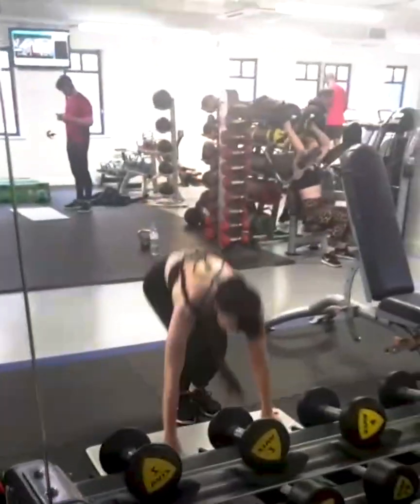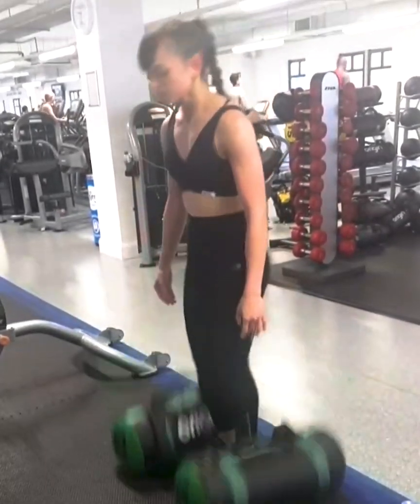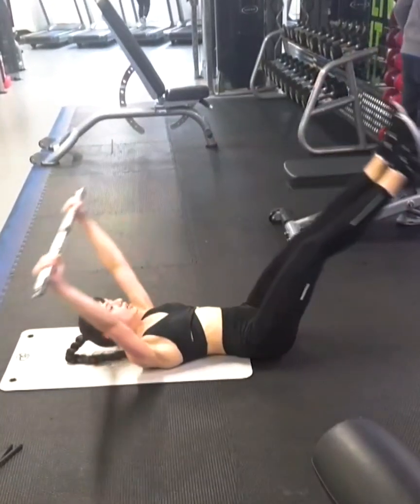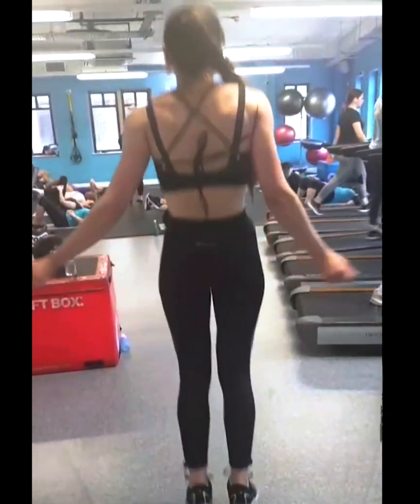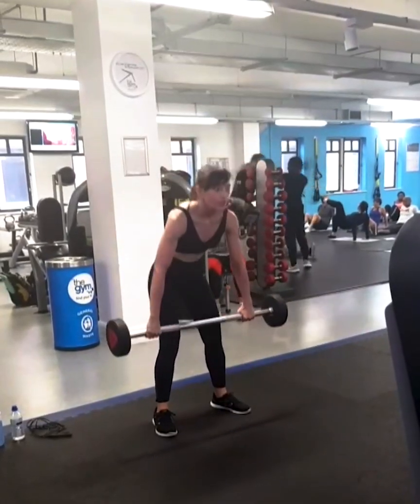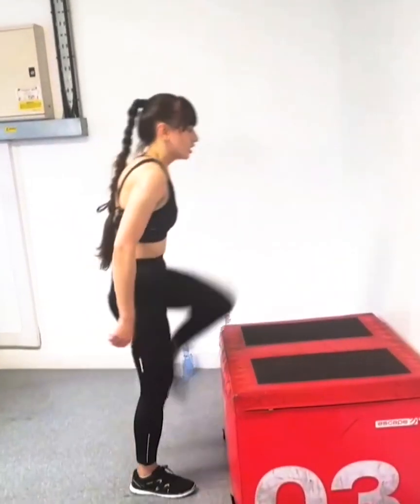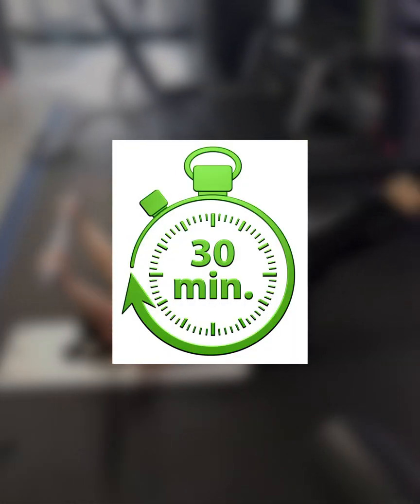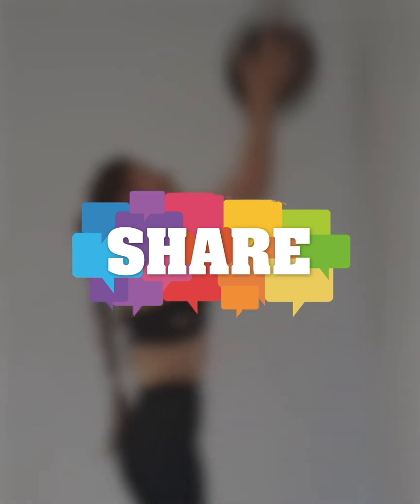How to tone up | 30 minute full body workout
Complete this workout using this formula:

30 seconds on
10 seconds off
3 rounds on each exercise
1 minute rest when moving onto the next exercise